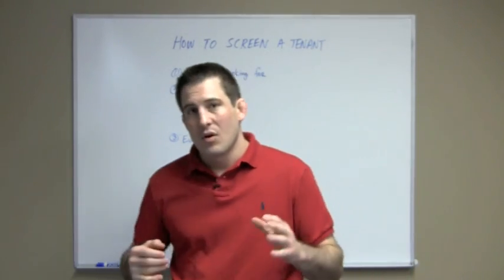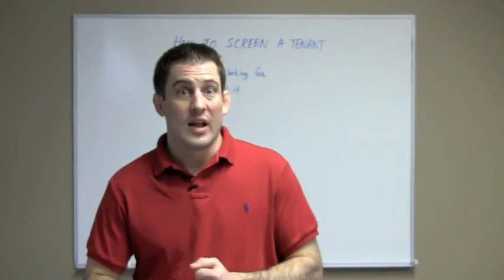How to Screen Tenants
Thinking about a rental property?  You'll need tenants to pay the rent.  Watch as Josh gives some great insight about how to find the right tenants for your property.